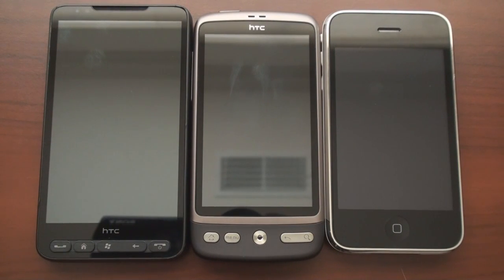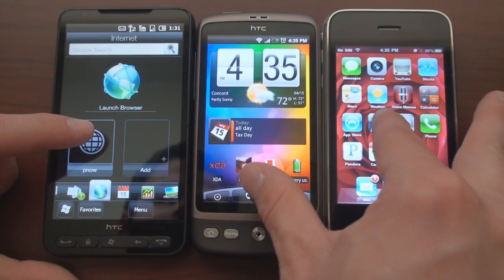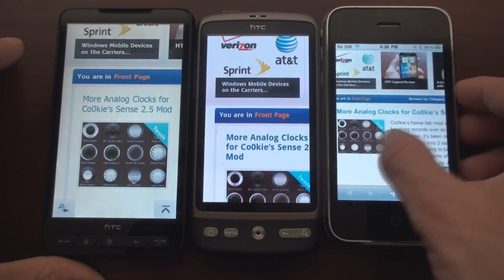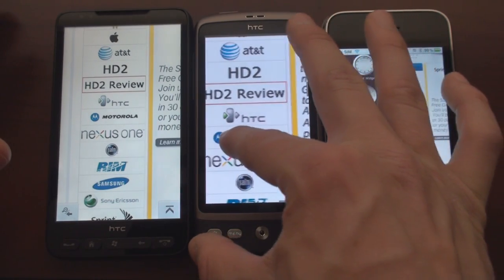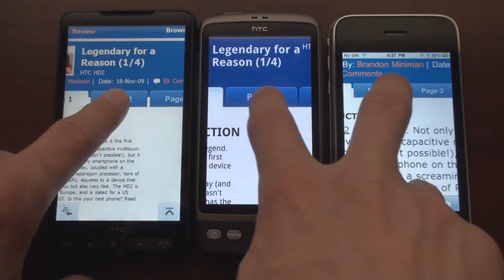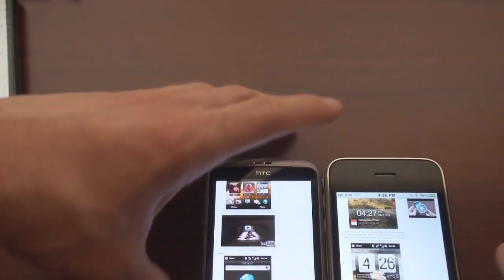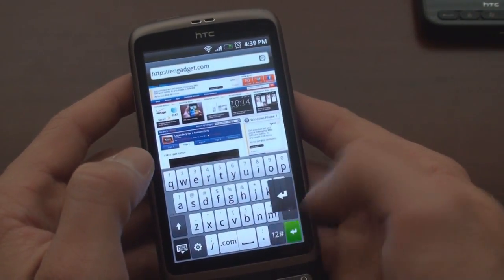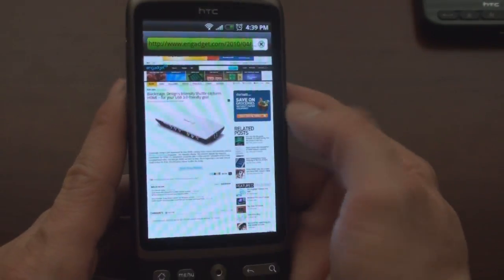HTC Desire vs iPhone vs HD2: Web Browsing | Pocketnow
Here is a three way comparison between the HTC HD2, HTC Desire, iPhone 3GS